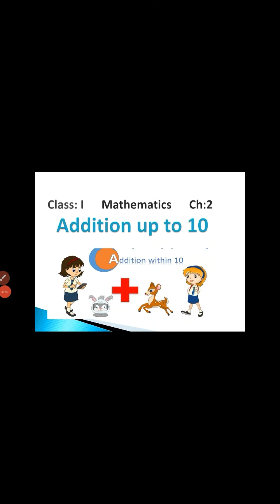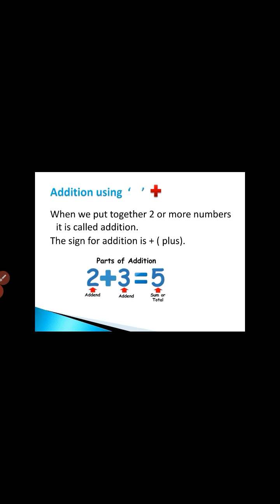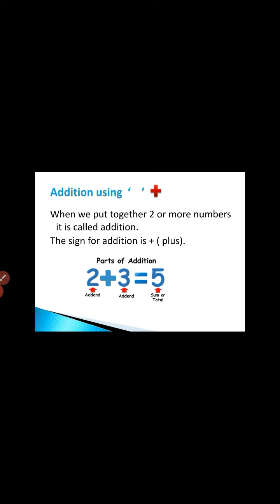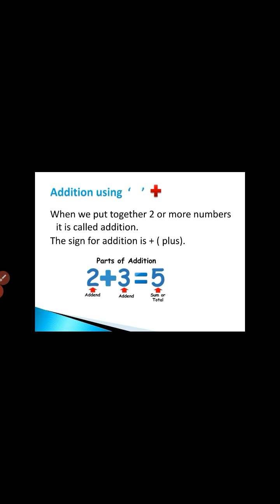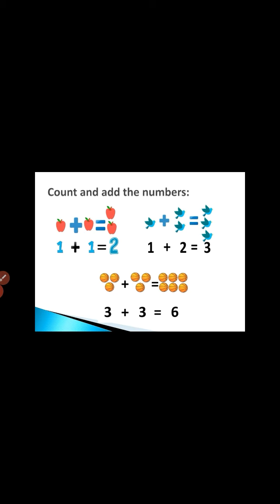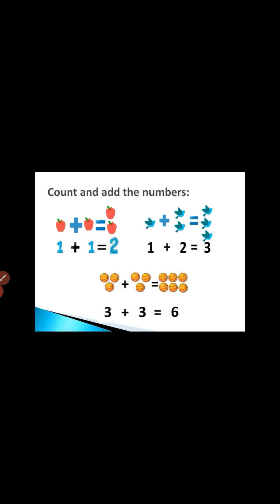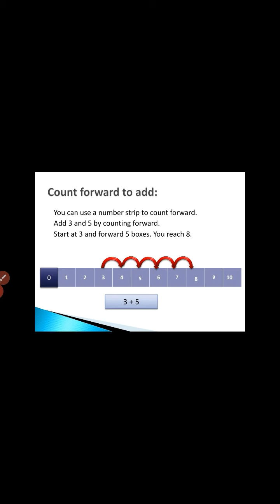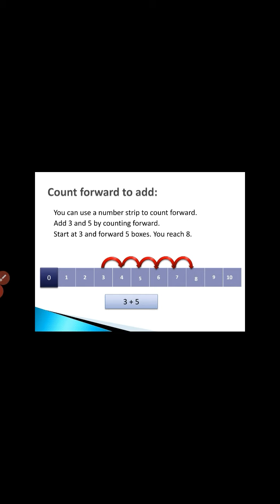I STD Maths, chapter no 02 Addition up to 10 (Part 1)